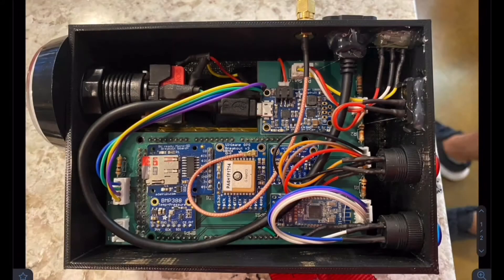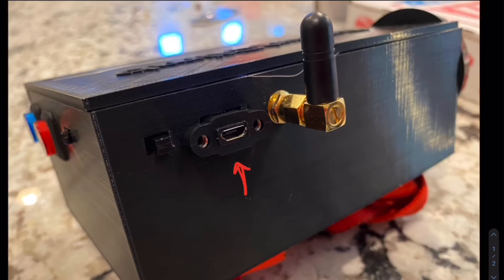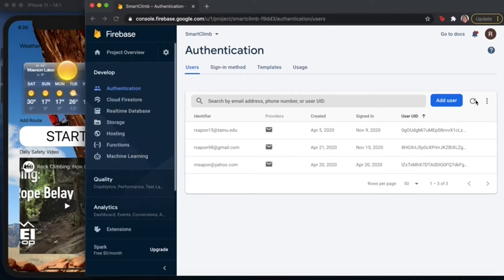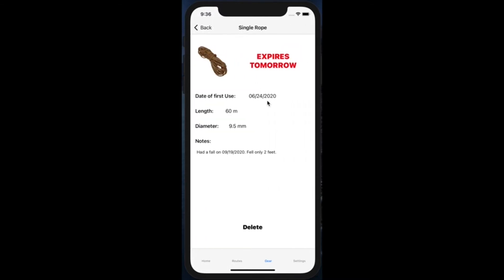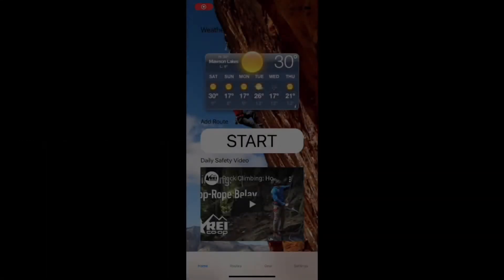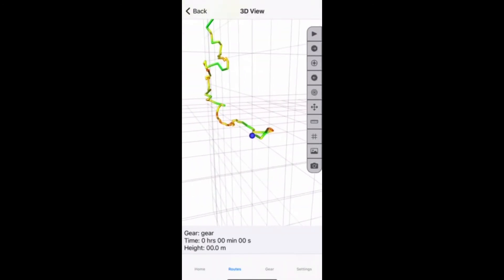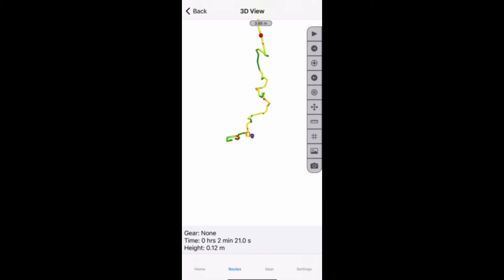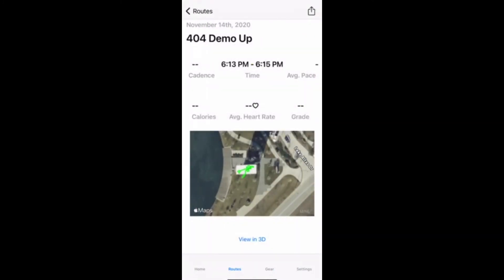Team 8 SmartClimb Final Demo